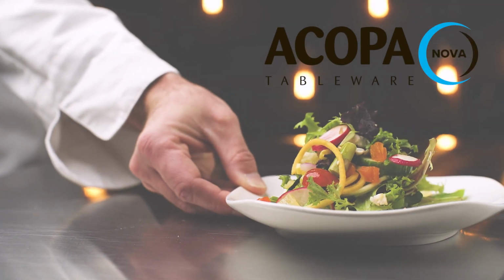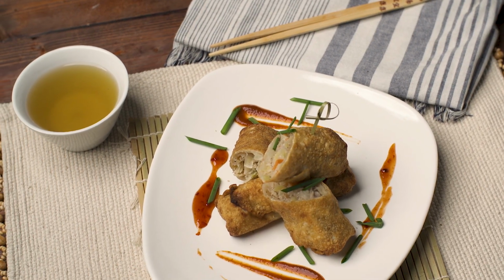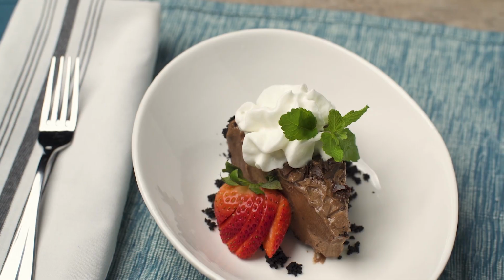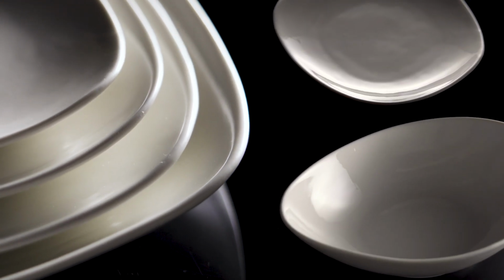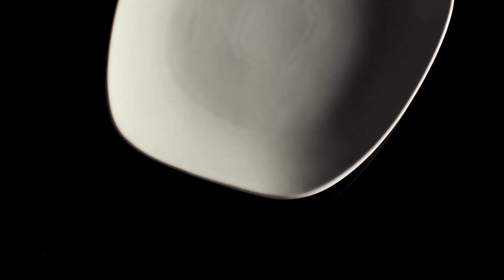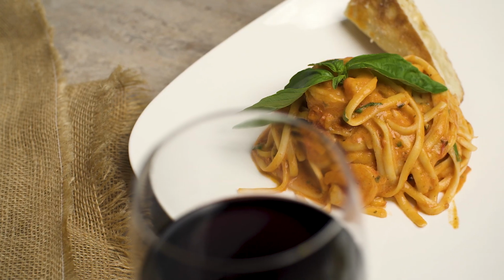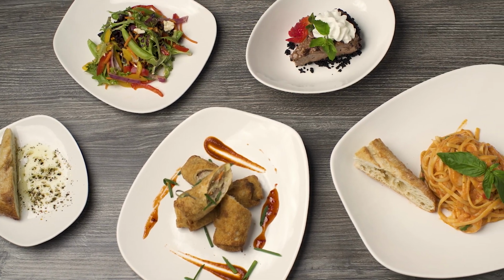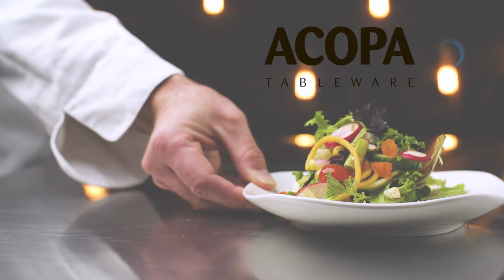Acopa Nova Plates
Make sure your best foods stand out with the help of Nova dinnerware from Acopa. Their smooth, curved edges and unique shape draw the eye to your perfectly plated foods. Plus these dishes will lend a sleek, modern look to your tabletop without breaking your budget!

Use the cream white color of these dishes to perfectly complement your soft, personal table settings. Make sure your contemporary dining area is looking its best with the Nova line of dinnerware from Acopa!